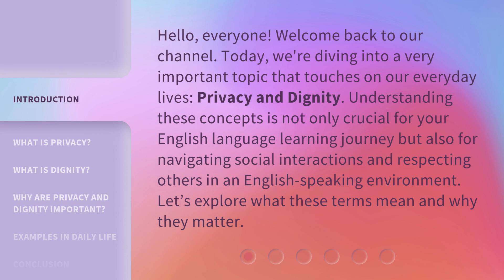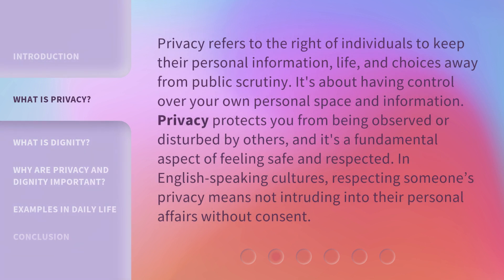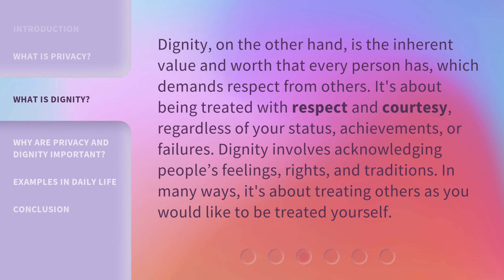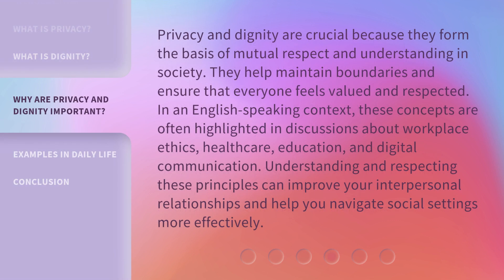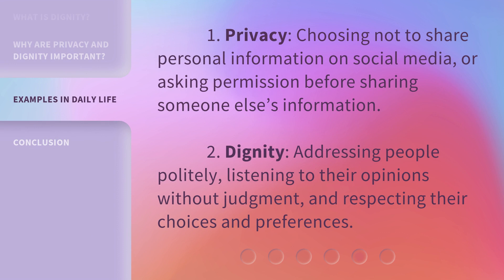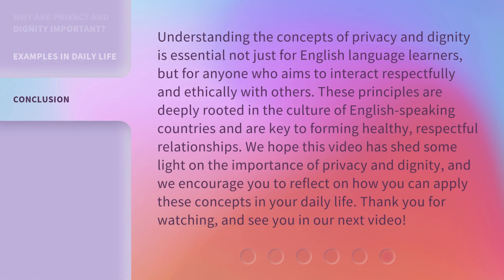Understanding Privacy and Dignity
Respecting Boundaries: Privacy and Dignity Explained • Learn about the importance of privacy and dignity in relationships and how to maintain healthy boundaries.

00:00 • Introduction - Understanding Privacy and Dignity
00:34 • What is Privacy?
01:07 • What is Dignity?
01:36 • Why are Privacy and Dignity Important?
02:12 • Examples in Daily Life